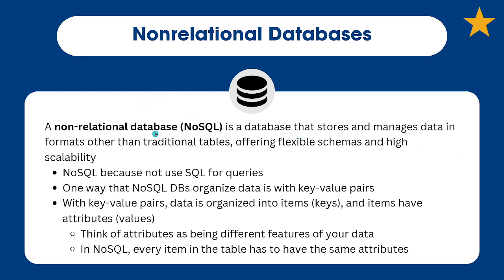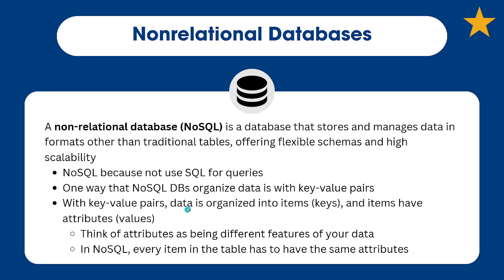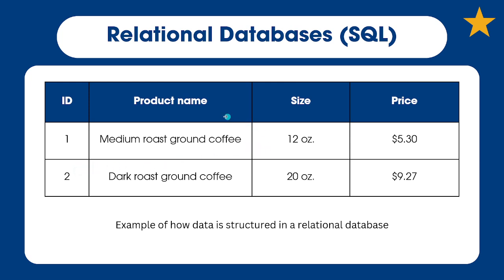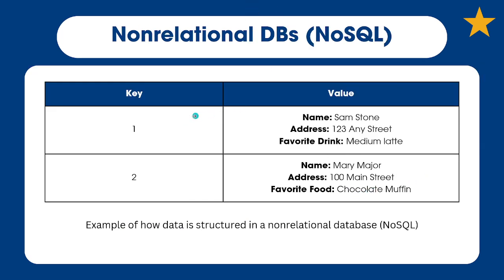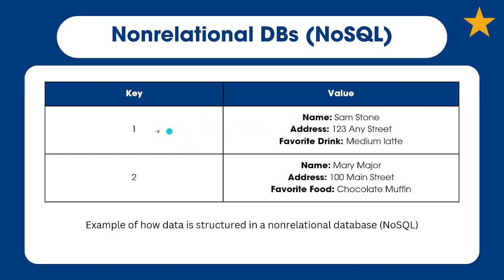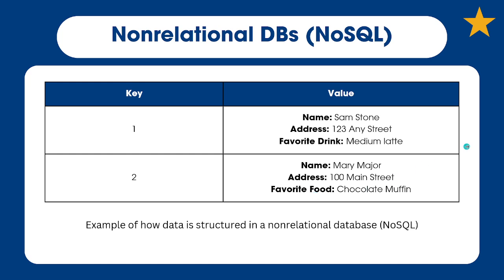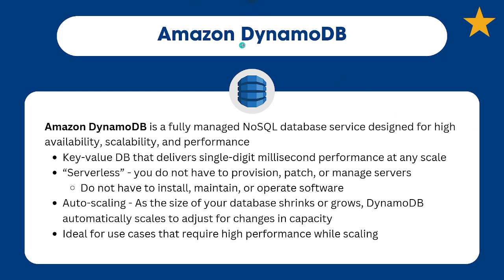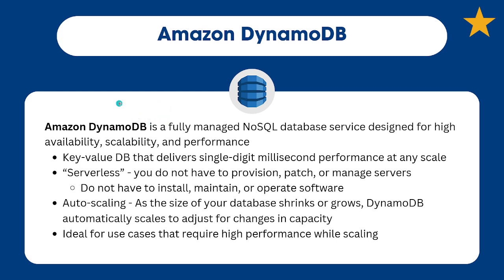Nonrelational Database Services